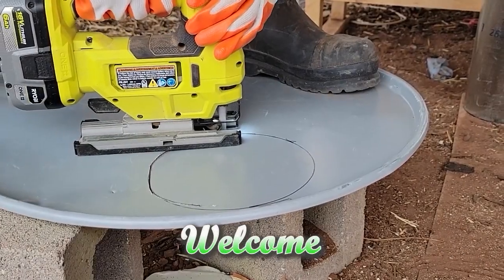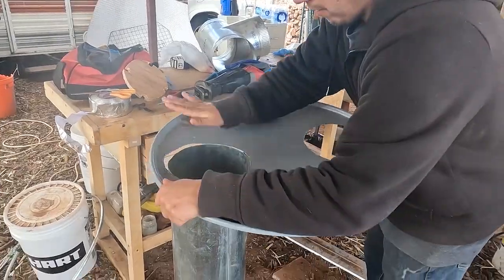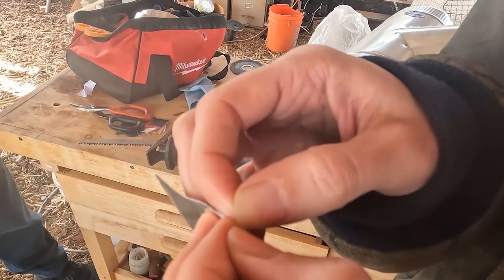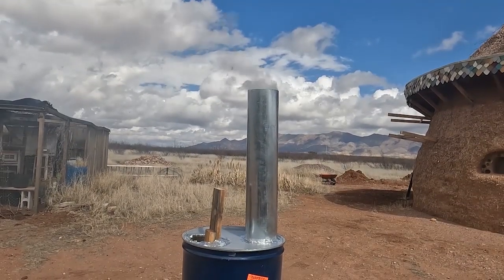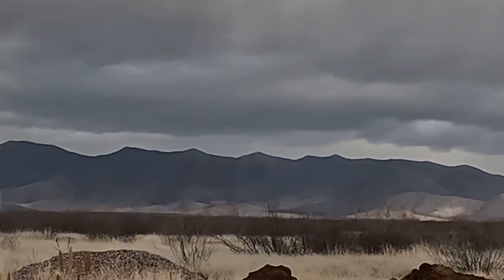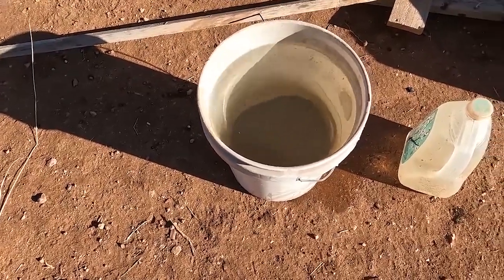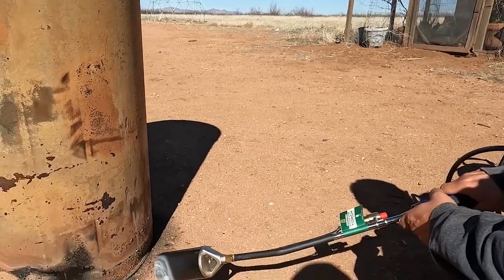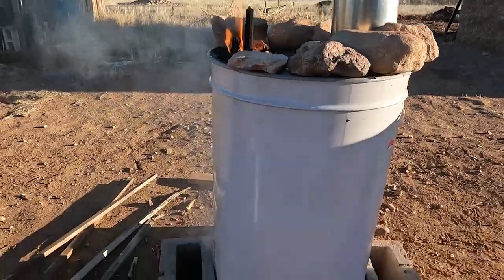We Built A Pocket Rocket To Quickly and Safely Clean Metal Barrels | How Effective Was It?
We built a "pocket rocket" to quickly and efficiently clean our metal barrels of paint before assembling onto our rocket mass heater.

…..Questions…
• Join us on YouTube to chat with us and ask your questions live!